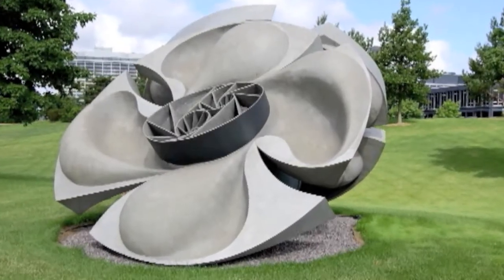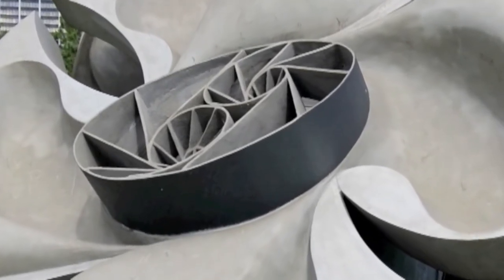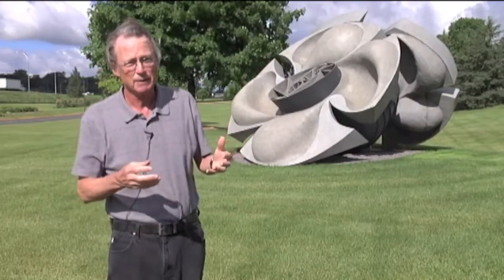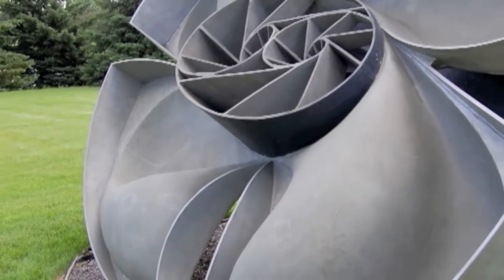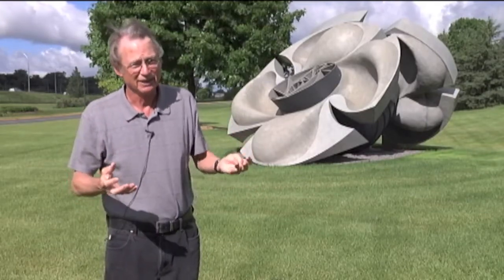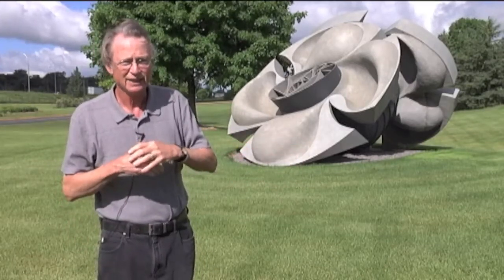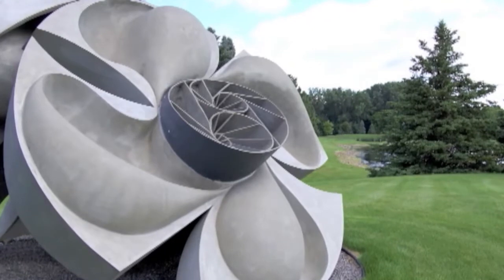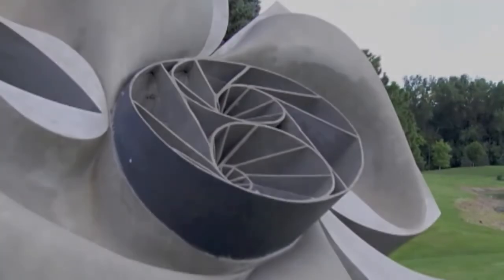Art at General Mills/Torus Orbicularis major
Don McNeil, art curator at General Mills, talks about Torus Orbicularis major by John Newman. It's one of the outdoor art pieces on the grounds of company headquarters in Minneapolis.